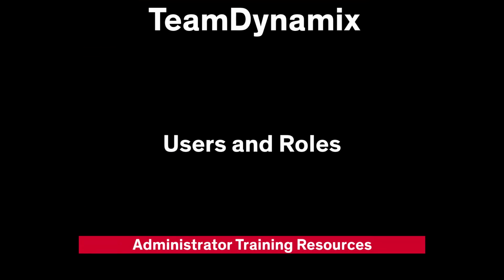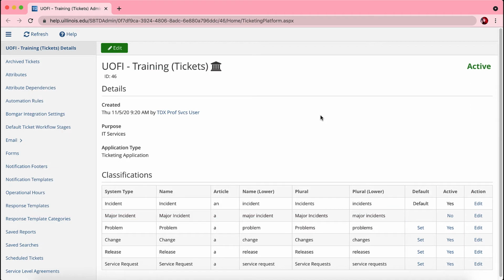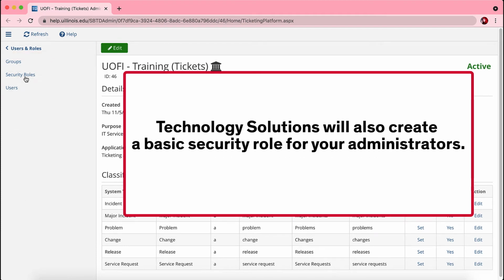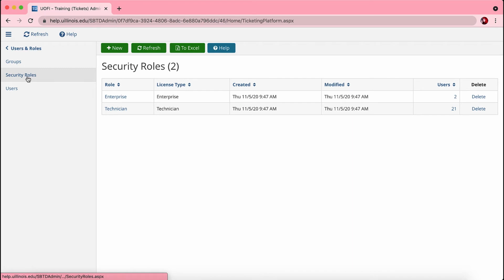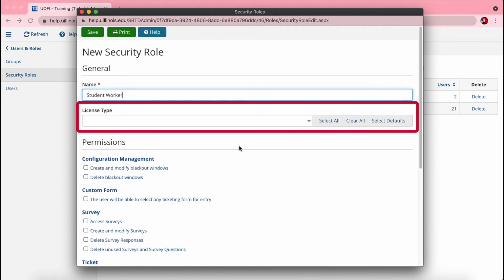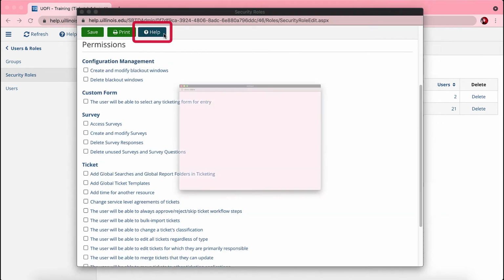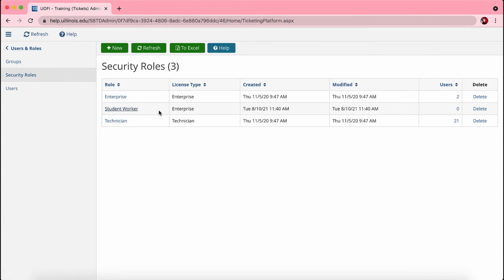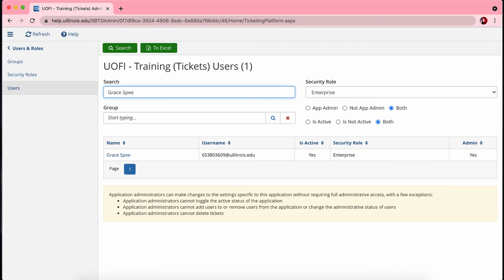08. Users and Roles